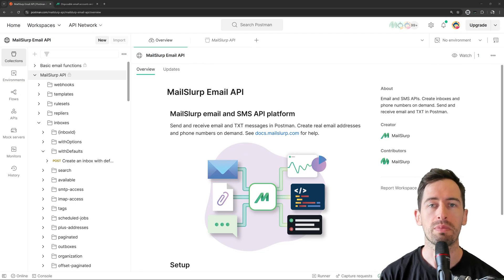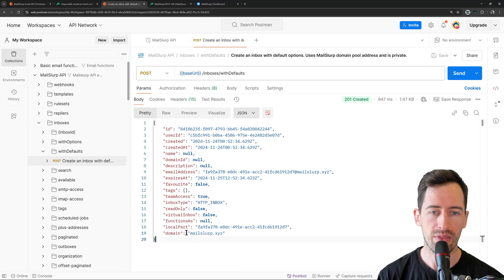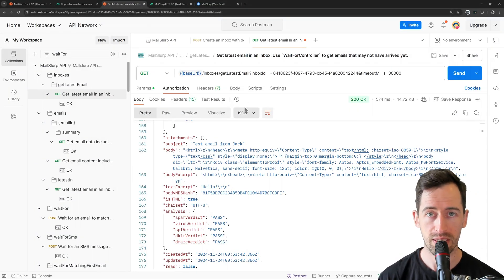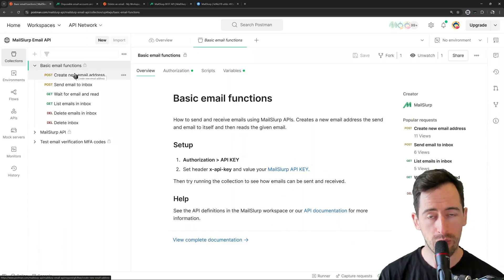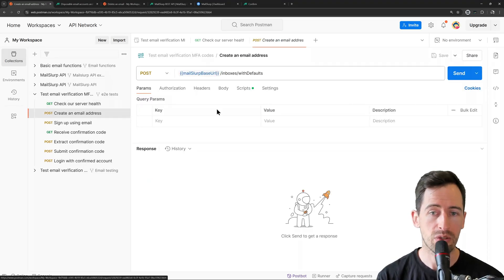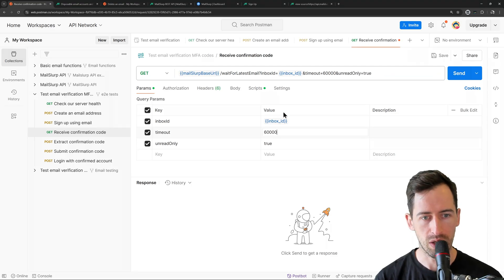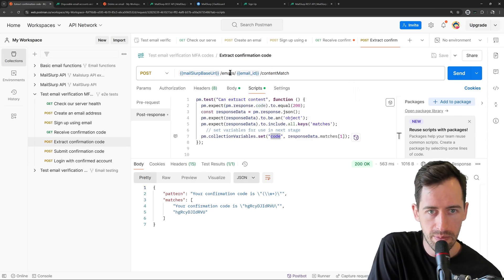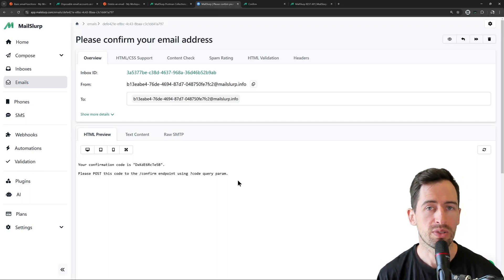Postman integration testing tutorial (📩 using real email accounts!)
How to send and receive email using disposable mailboxes in Postman. In this video we use the free MailSlurp API to create throwaway inboxes during Postman collection runs in order to test user sign-up processes end-to-end.